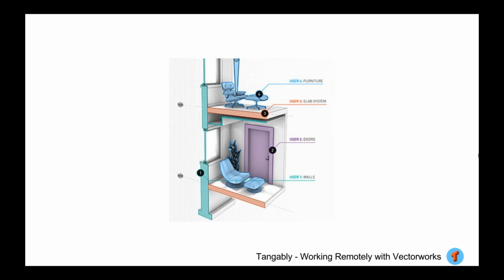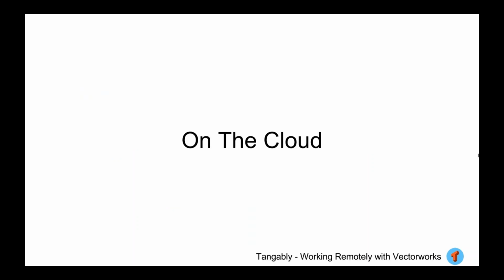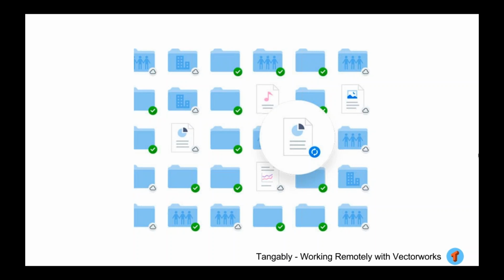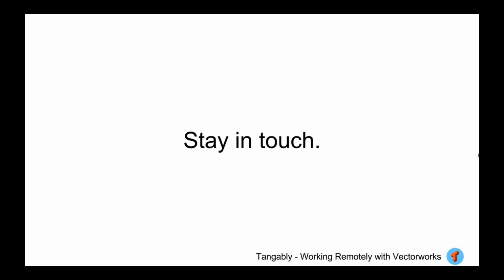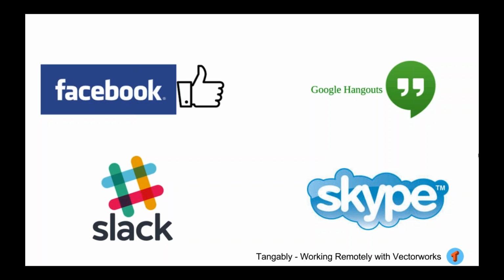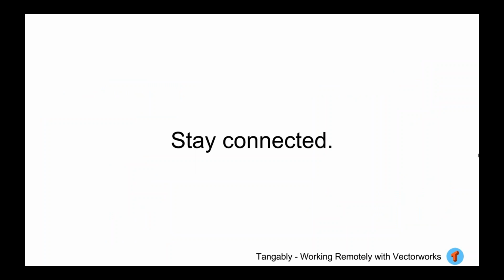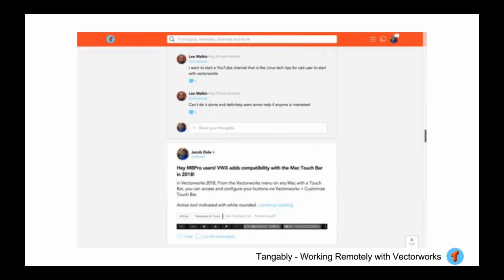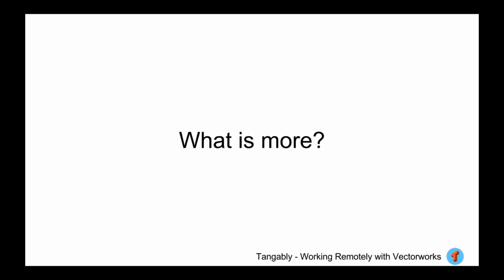Working Remotely with Vectorworks Discovering the Tools for a Distributed Design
In this webinar we will discuss the following questions: What does the future of work look like with Vectorworks Spotlight 2017 — Digital version? What is Distributed Engineering? What is Remote Task Management? What are the essential tools for a Distributed Design Team? What are the challenges with working Remotely? How does Project Sharing in Vectorworks make Remote Work possible? What is Project M by Tangably?

Jacob Dale is Founder at Tangably.com. Tangably is a Training & Consulting resource to professional designers and their production studios seeking to maximize their use of Vectorworks. Through Hands-on Vectorworks Training Workshops, Learning Retreats, On-Call Training Support, and Workflow Consulting, Tangably and their clients are constantly pushing the limits of what is possible with Vectorworks design software. Jacob holds a Bachelors of Fine Arts Degree in Entertainment Design from Texas State University and a Masters Degree in Architecture from the University of Texas. For the past two decades Jacob's experience has spanned industries of entertainment design, architecture, interiors, furniture design, and the fine arts. Jacob currently leads the Vectorworks User Groups in San Francisco, New York City, and Santa Monica. Jacob is a repeat presenter for Novedge & Vectorworks. For more information on Project M, visit Jacob Dale .

Anyone within the Entertainment, Architecture, Engineering, and Construction Industries interested in accessing more talent for their firms through distributed engineering and design. Especially firms that are currently using Vectorworks Design Software.